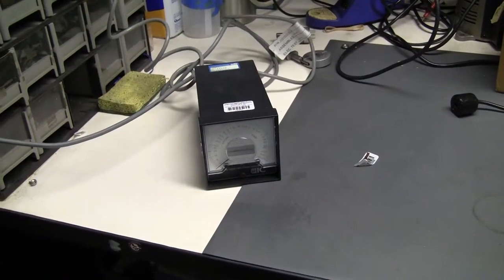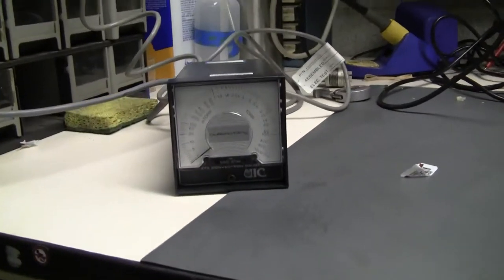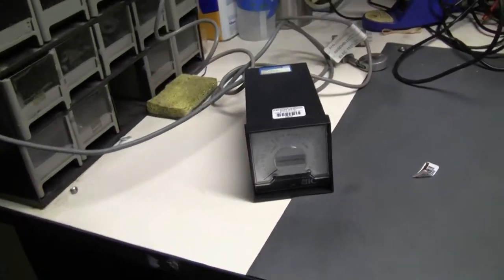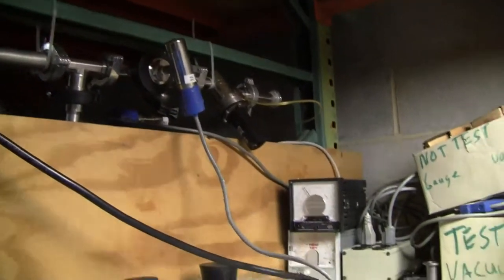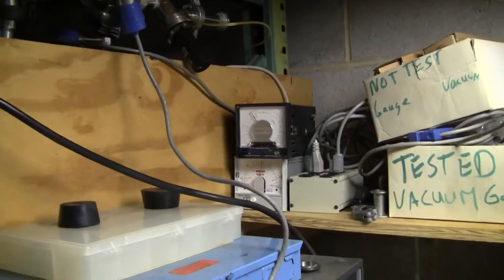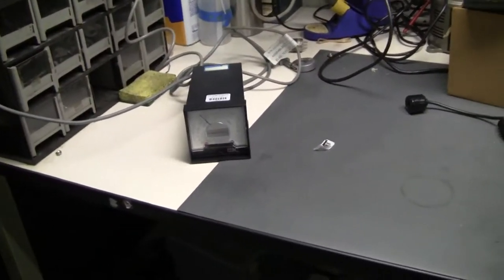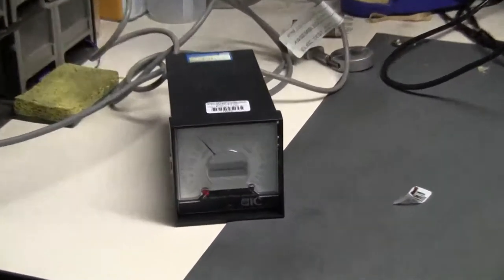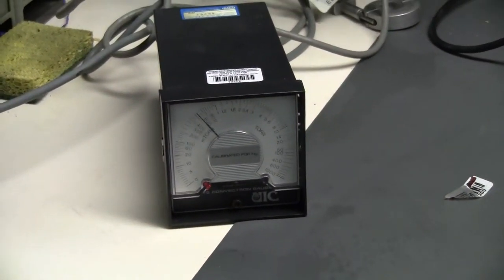Granville Phillips vacuum readout 275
For sale from " " - (Item ) Granville Phillips Convectron Vacuum Gauge Model 275 (TORR/mTORR, 115V, AC, 10W, 50-60Hz)